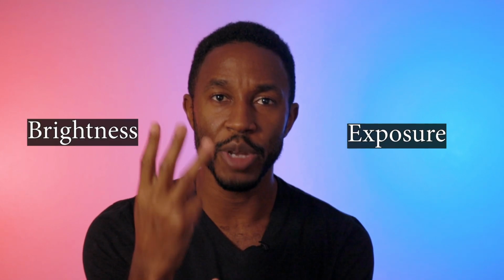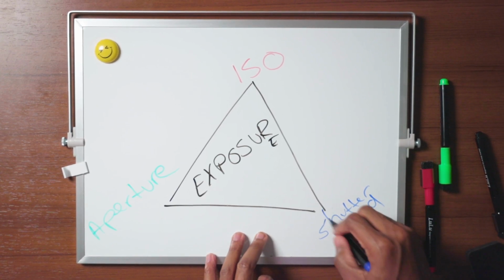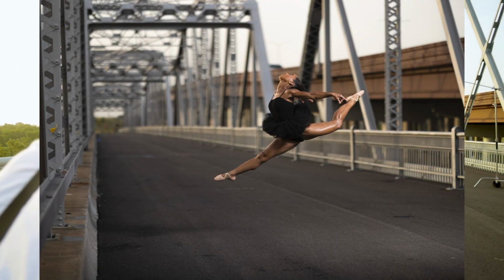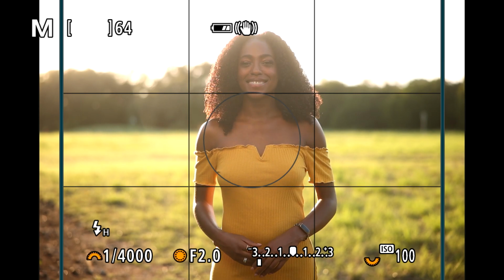LEARN 75% OF PHOTOGRAPHY IN 5 MINUTES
Beginner's Guide to 3 things you need to know to get started in Photography.

Canon R5
Canon RF 70-200
Canon RF 28-70
Canon RF 85mm

Off Camera Flash:
Godox AD400 Pro
Godox Xpro-C TTL Flash Trigger
Glow 34" Beauty Dish
Neewer 16" Beauty Dish
Neewer 21.6" Beauty Dish
Manfrotto Single Black Light Stand
Neewer Silver C-Stand
Godox SA-17 (projector attachment)
Godox SA-17 Cookie Cutter Attachments

Recording Gear:
Canon EOS R
GoPro Hero 8
Canon RF 24-105
Rode Wireless Go